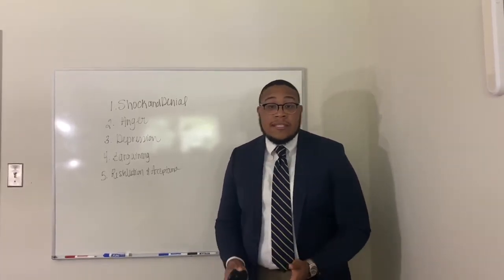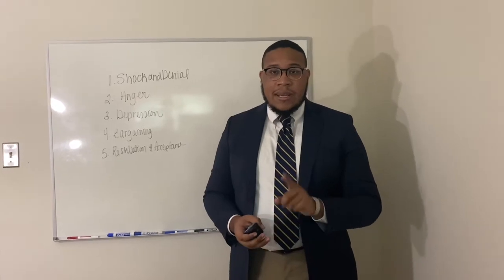Children’s Choice- Chris Gunter (grief)